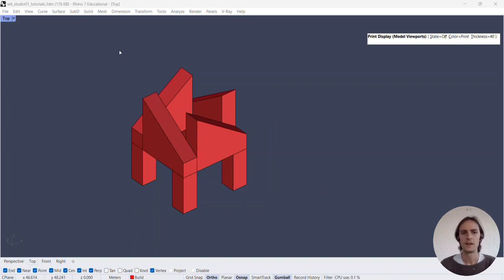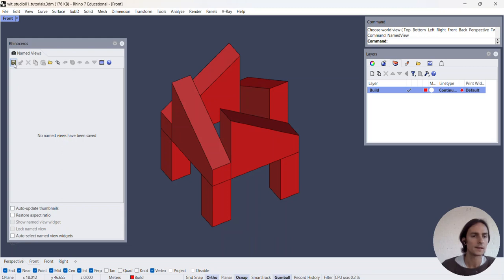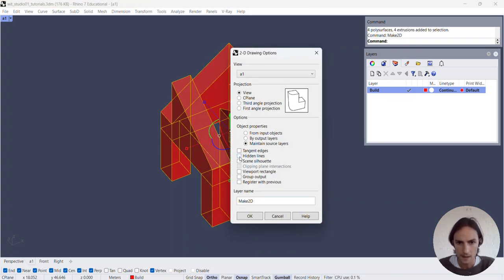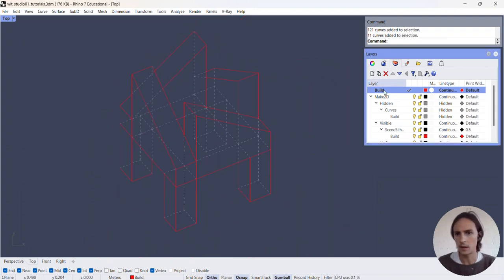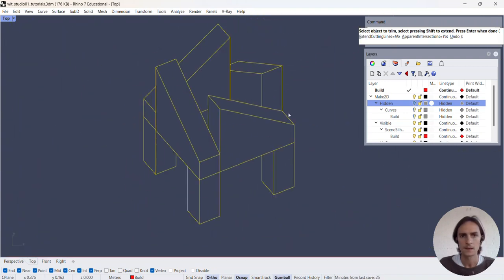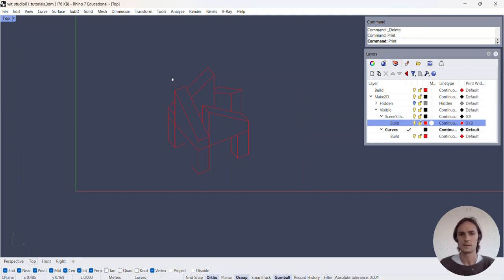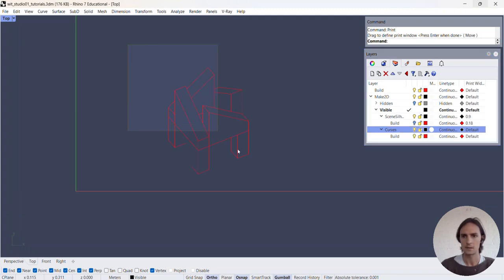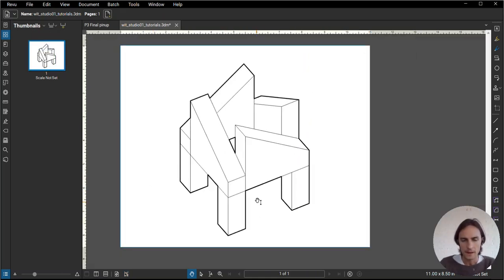Intro to Making Images from Rhino (Part I) - Make2D, NamedView, CurveBoolean, Print to PDF